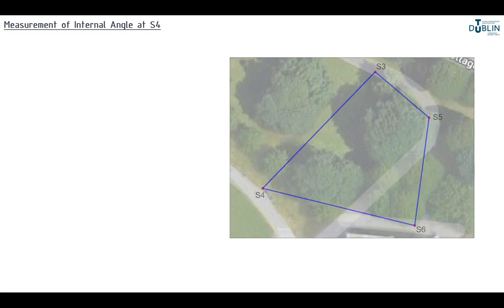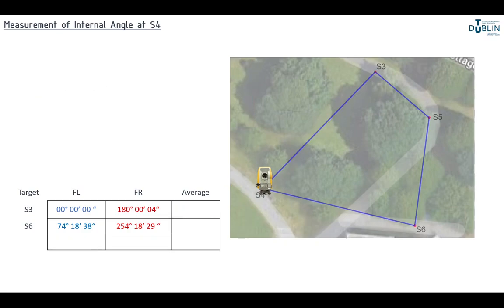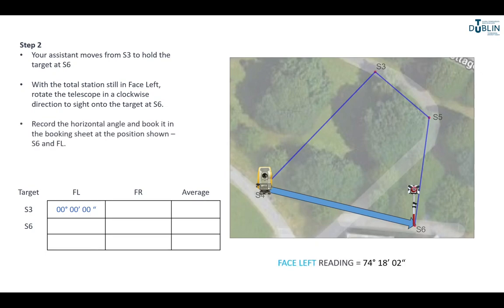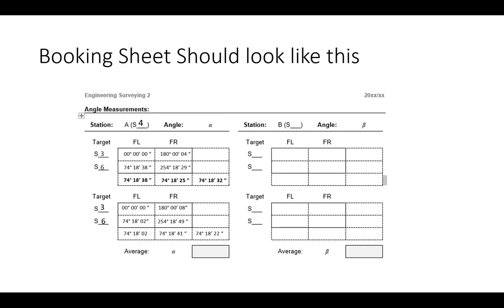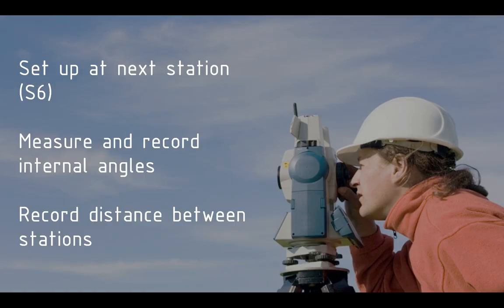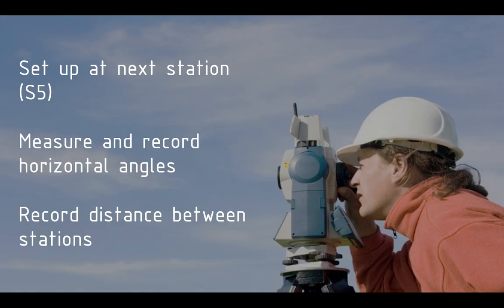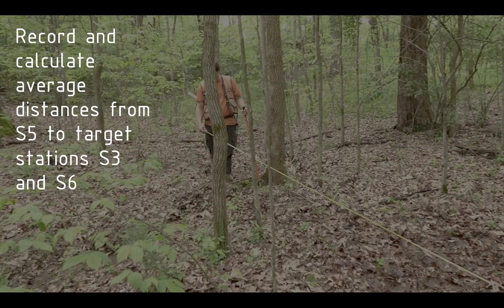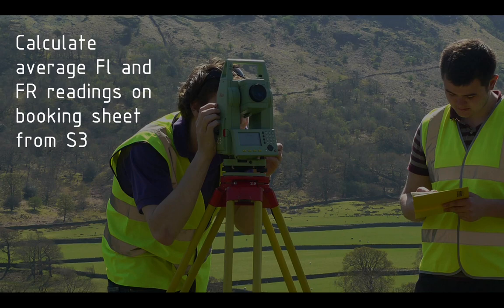Traverse Survey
Example of how to book results from a Traverse Survey